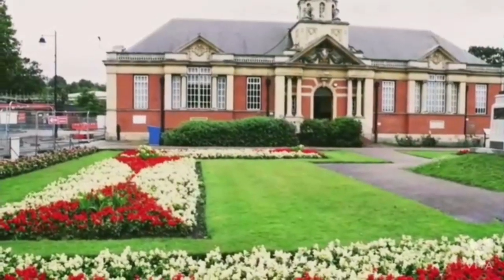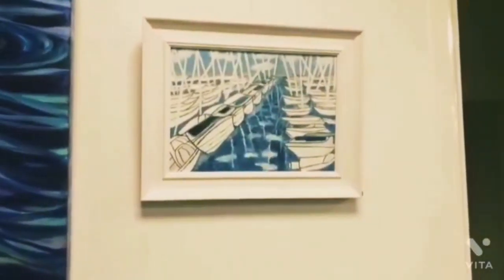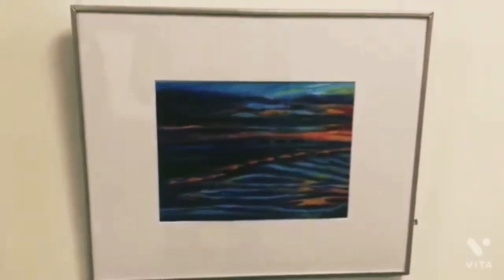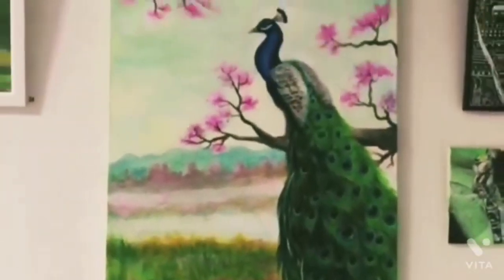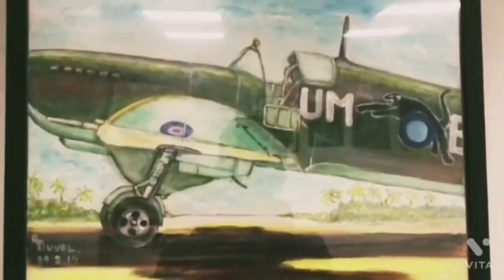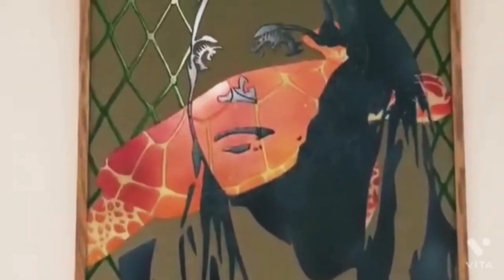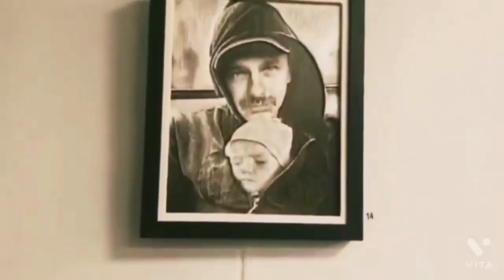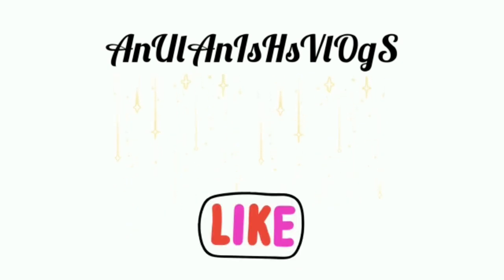Painting exhibition 2022,Dartford library, Sir Peter Art Gallery